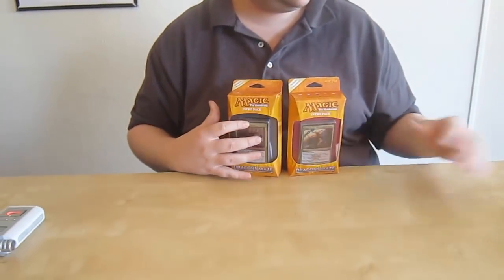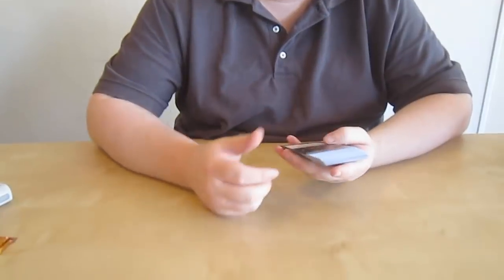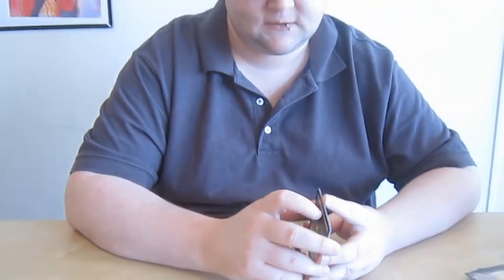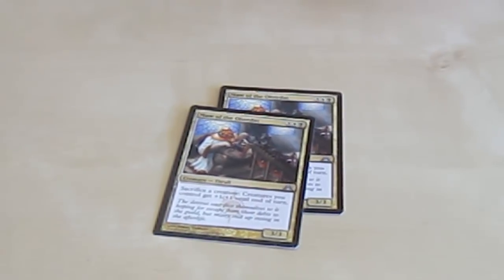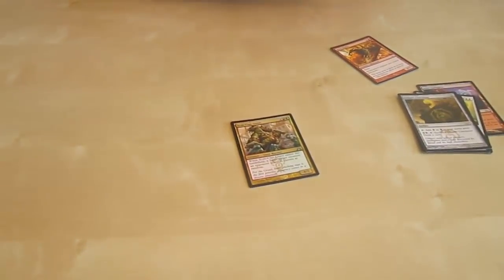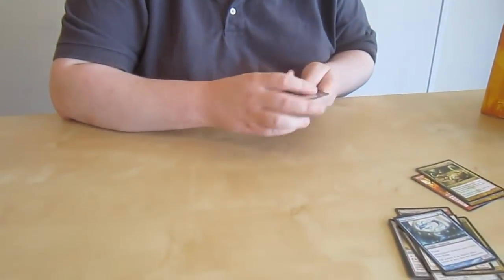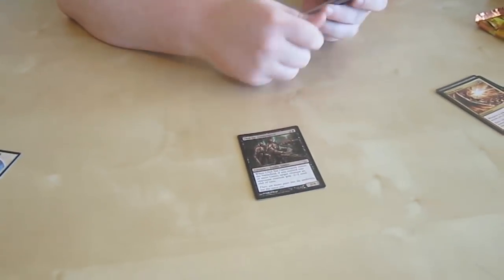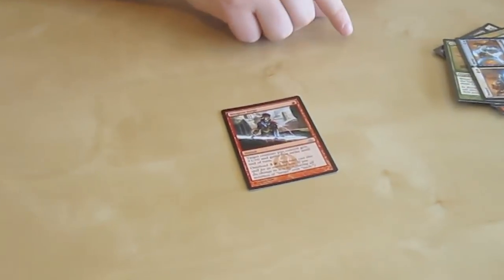Dragons Maze Intro DECK BUST! with Max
Today we have Max, and hes going to open up the intro decks so you can see what ya get and the see some booster packs! You can purchase these cards and many more